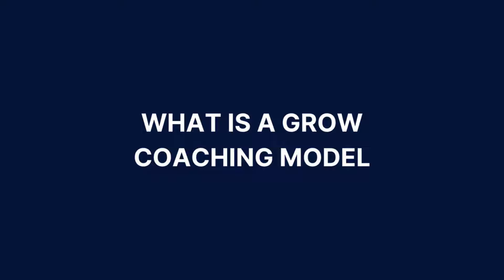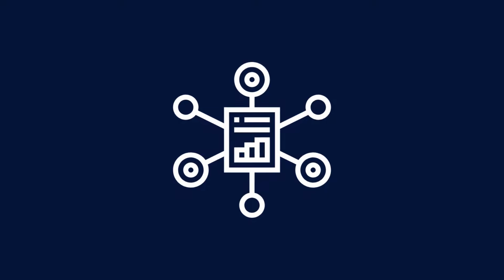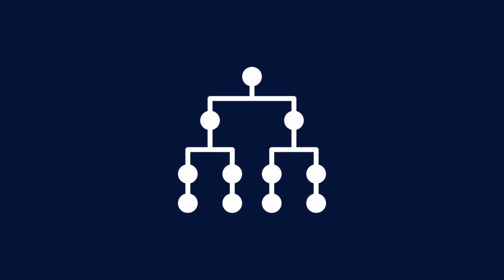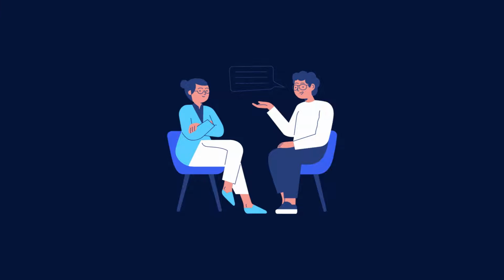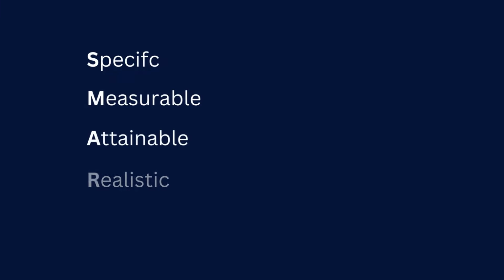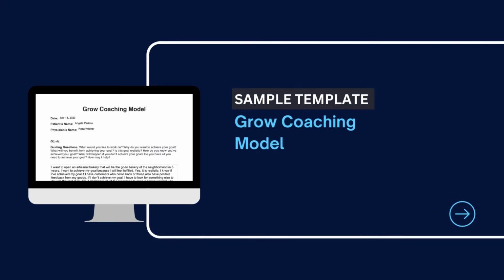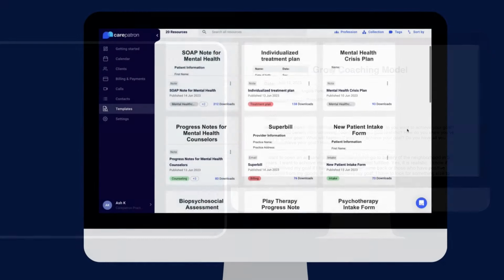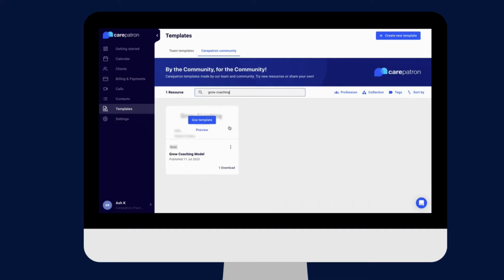Grow Coaching Model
Introduction 0:00
What is a Grow Coaching Model? 0:10
Who can use a Grow Coaching Model? 1:14
How to use 1:22
How to use in Carepatron 1:36